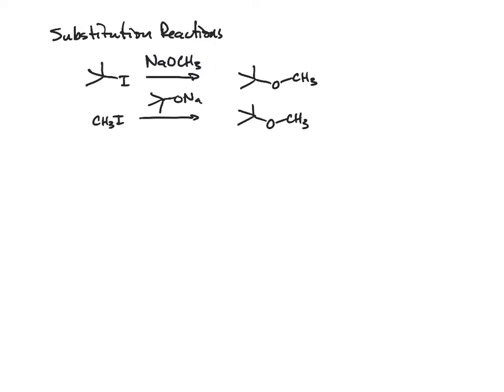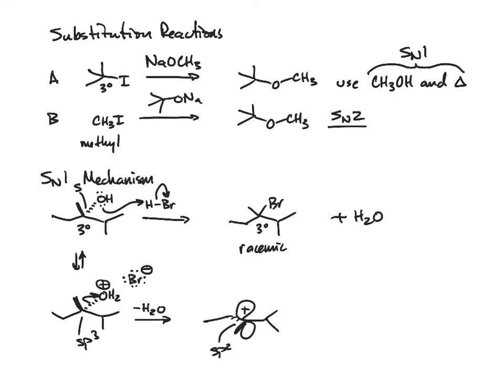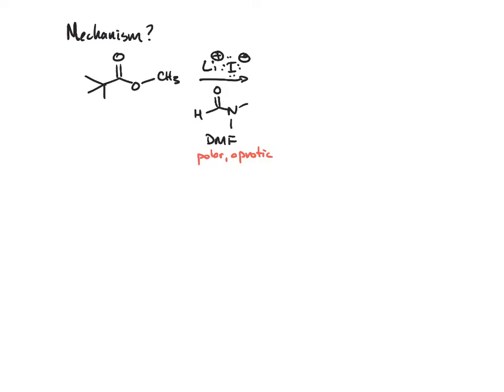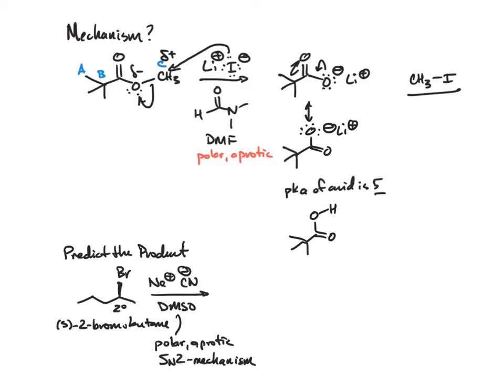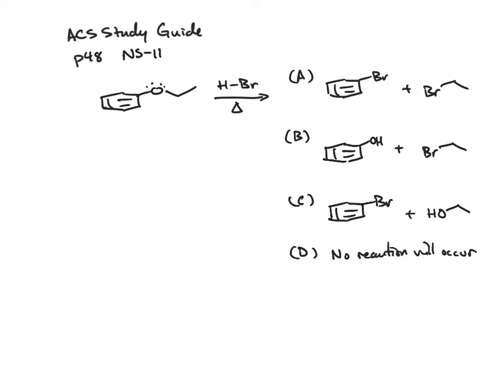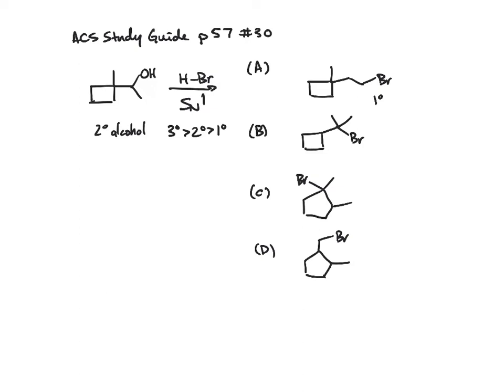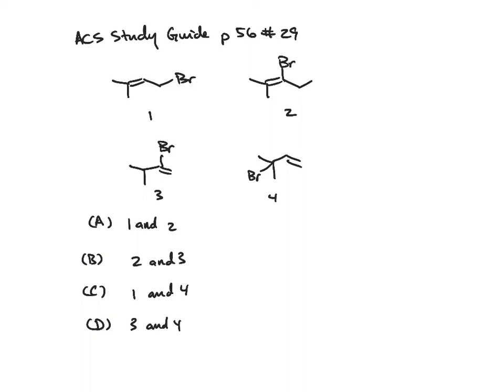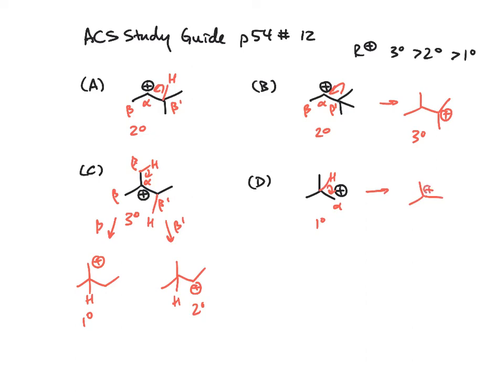CHE 255 FALL 2019 Exam 4 Review 1